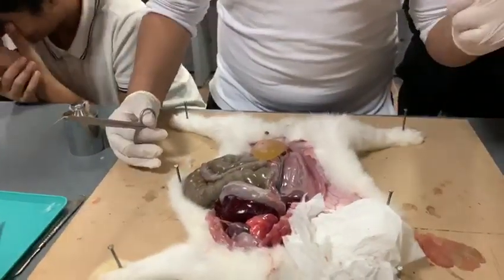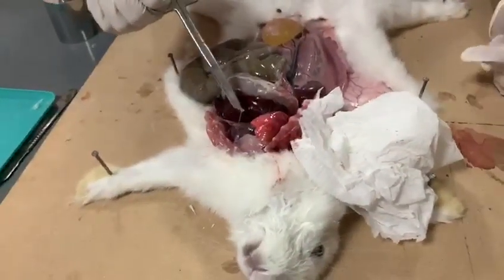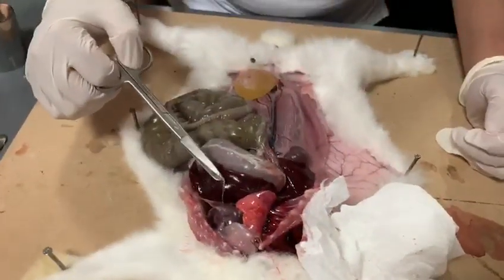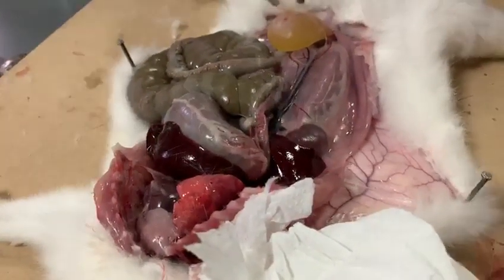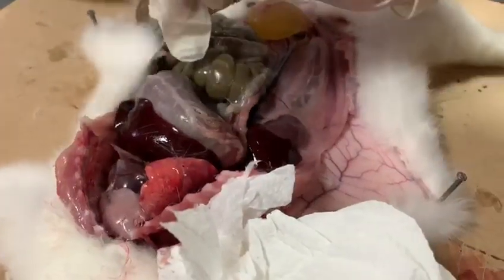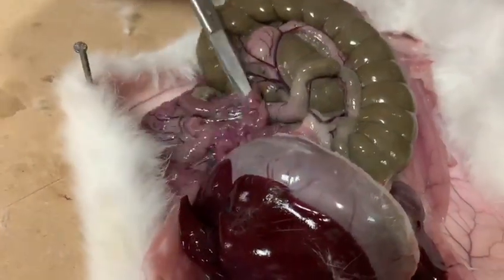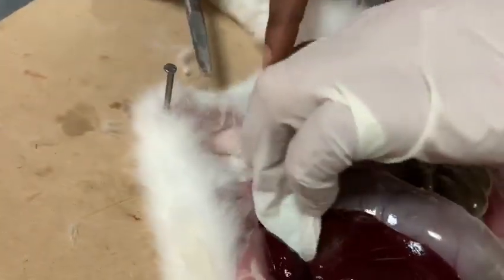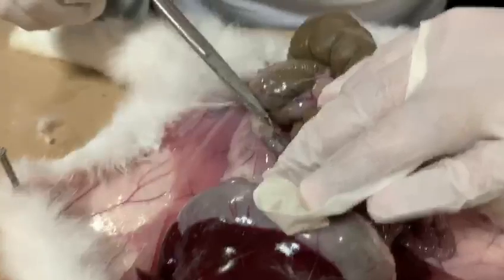Rabbit Dissection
Grade 9AM boys dissecting a rabit